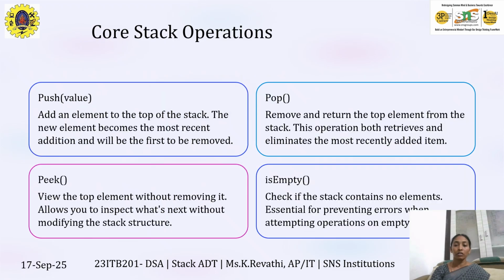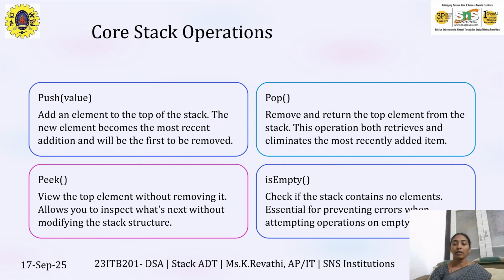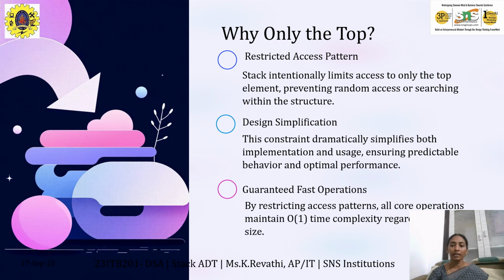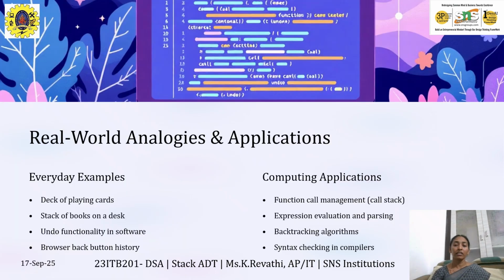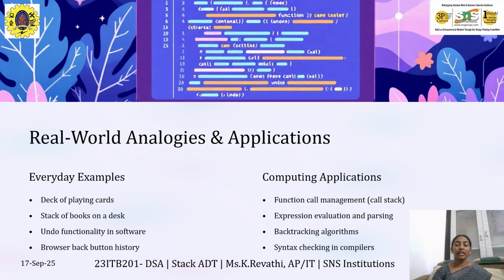Stack Abstract Data Type | Data Structures and Algorithms | SNS Institutions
Stack ADT

A stack is a linear data structure that follows the principle of LIFO (Last In, First Out).

The element inserted last will be the element removed first.

Think of a stack of plates: you add plates on top and also remove from the top.

Basic Operations

push(x) → Insert element x at the top of the stack.

pop() → Remove and return the top element of the stack.

peek() / top() → View the top element without removing it.

isEmpty() → Check if the stack is empty.

isFull() (for fixed-size stack) → Check if the stack is full.